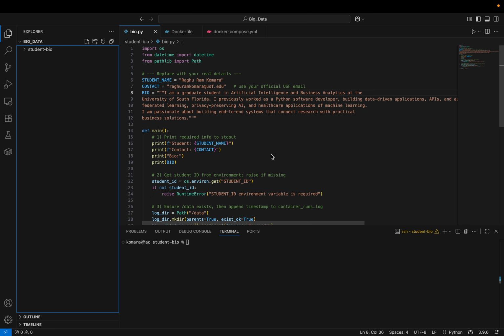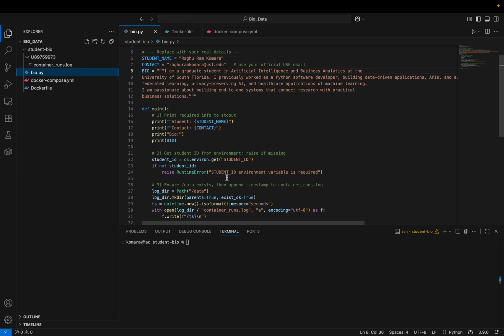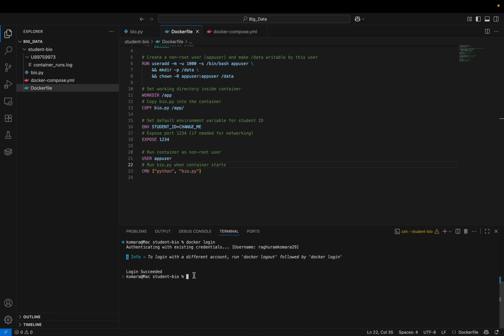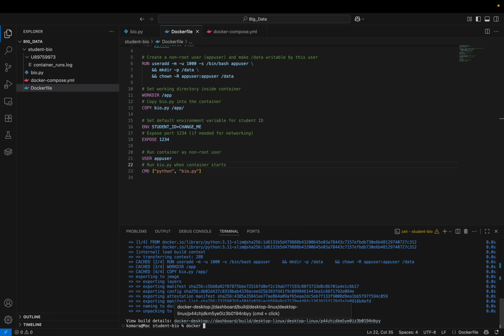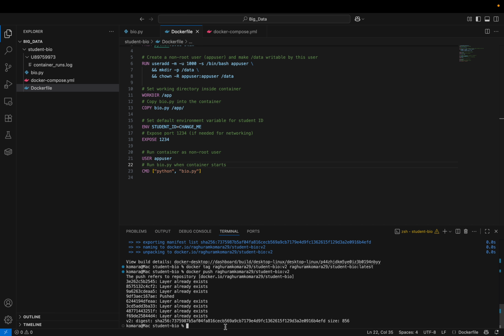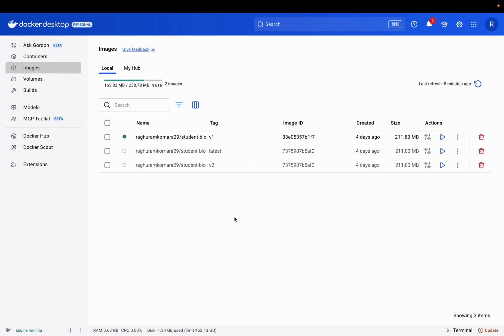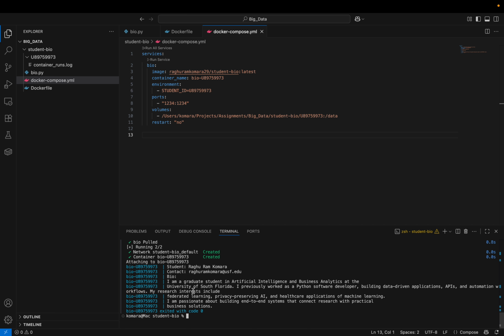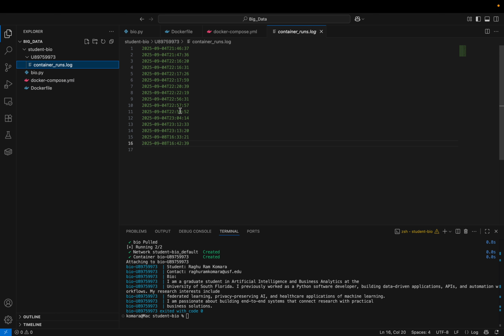Basic Docker Setup for Data Projects: Build, Tag, Push & Run with Compose | Student Bio Demo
In this step-by-step demo, I containerize a Python app that prints a student bio and appends timestamps to a host-mounted log using Docker and Docker Compose.

What you'll learn:
• Build a Python image from a Dockerfile
• Tag & push to Docker Hub
• Run with docker compose (env, ports, volumes)
• Bind mounts for persistent logs

Commands used:
docker build -t raghuramkomara29/student-bio:v6 .
docker tag  raghuramkomara29/student-bio:v6 raghuramkomara29/student-bio:latest
docker push raghuramkomara29/student-bio:v6
docker push raghuramkomara29/student-bio:latest
docker compose up --pull always --force-recreate
cat U89759973/container_runs.log